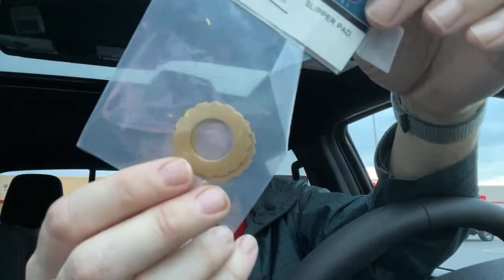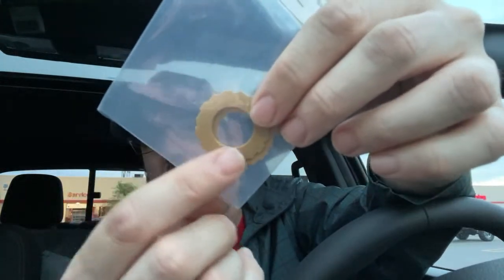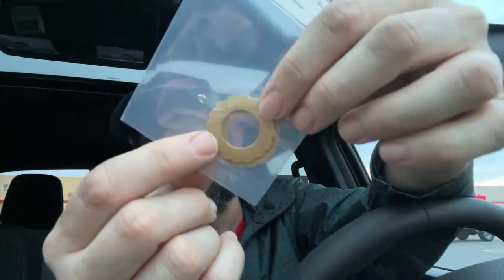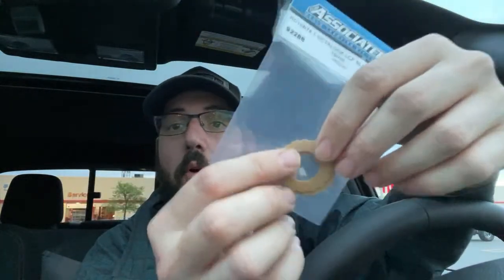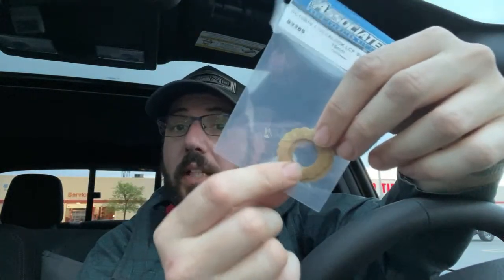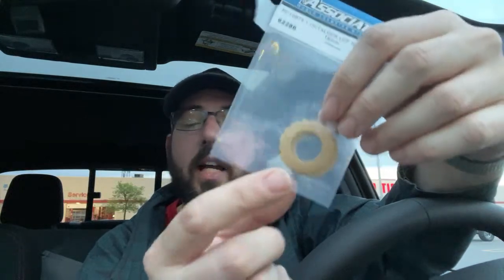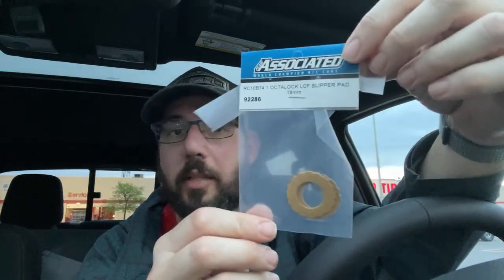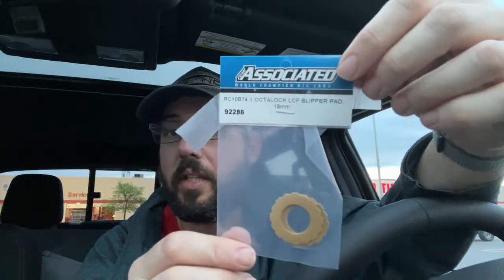LIVE - What did I buy from the RC Hobby Shop? - Netcruzer RC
LIVE stream! What did I buy from the Hobby Shop? Order came in, Great Hobbies Ottawa.